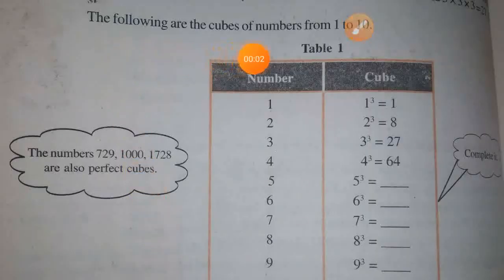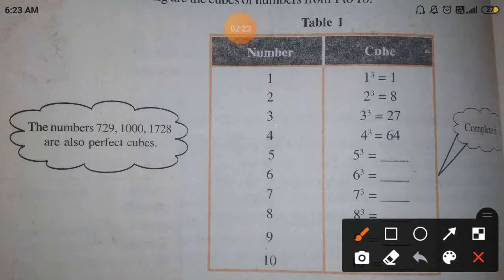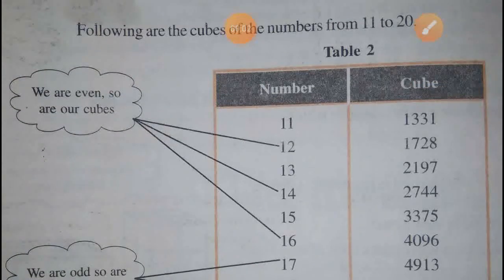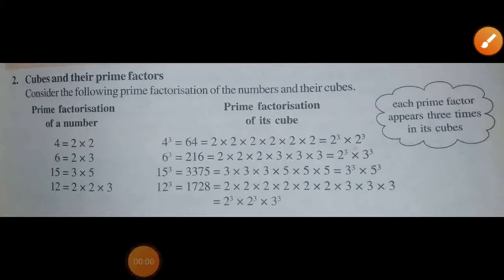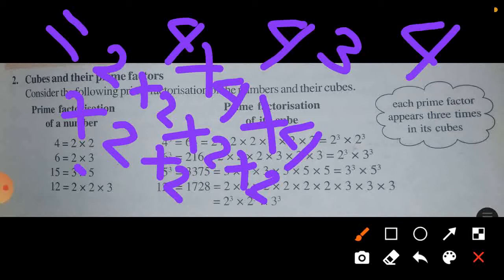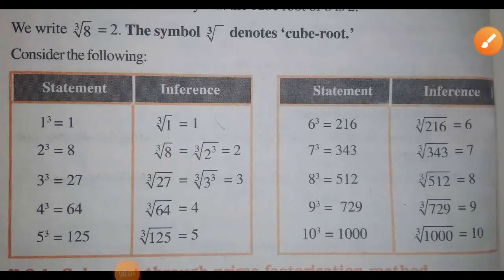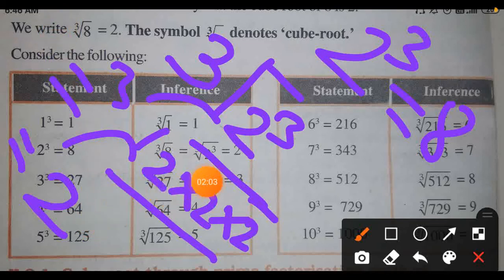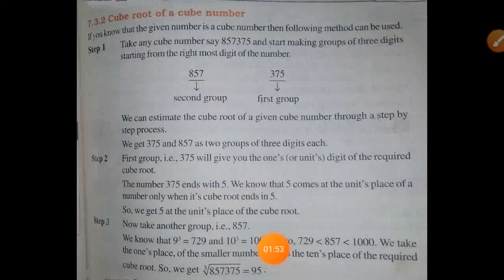Class 8th / Chapter - 7 - Cubes & Cube Roots / Introduction / All Boards / NCERT / Mathematics